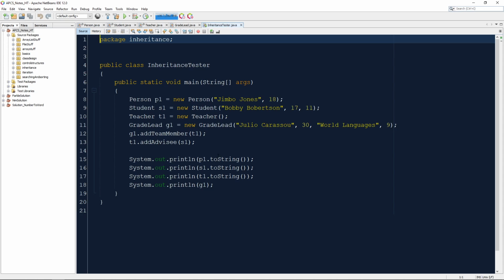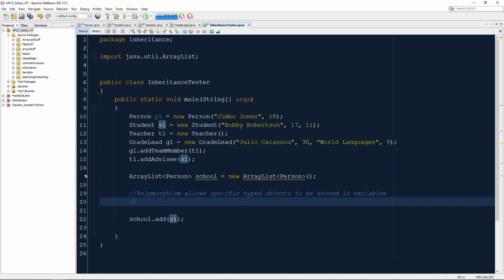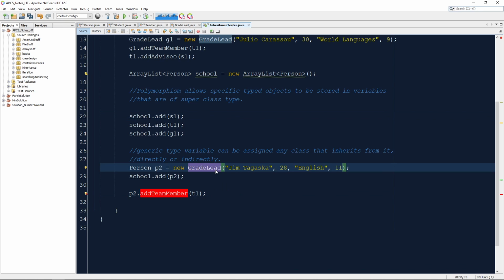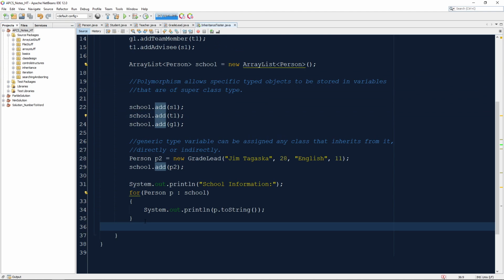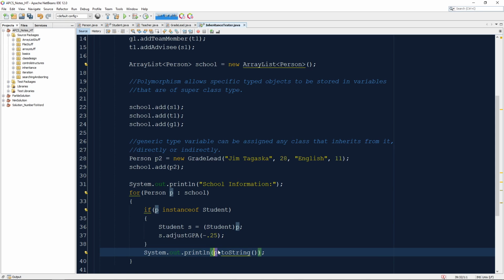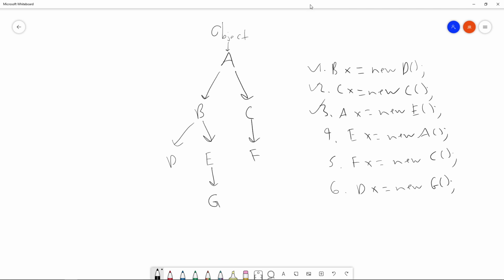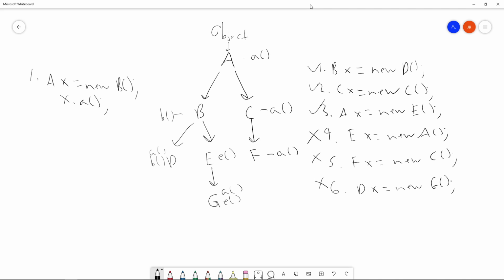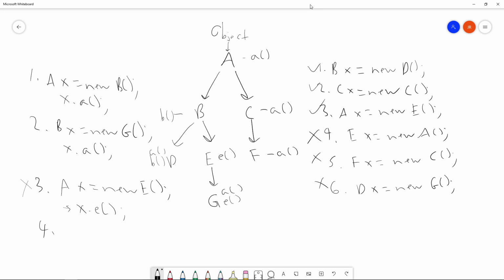Java - Inheritance - Part 5